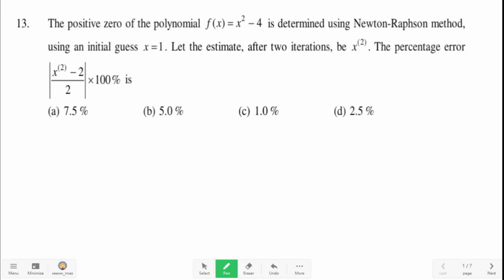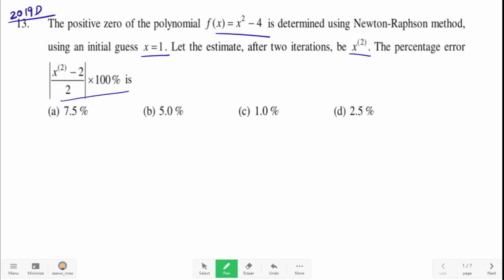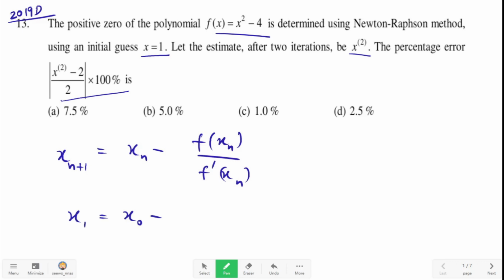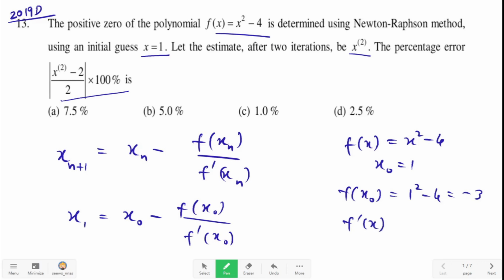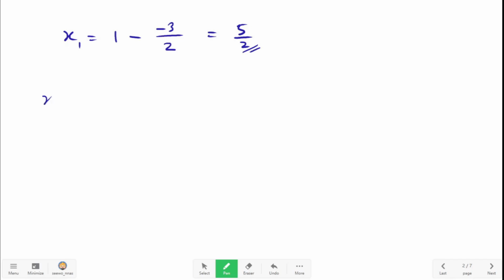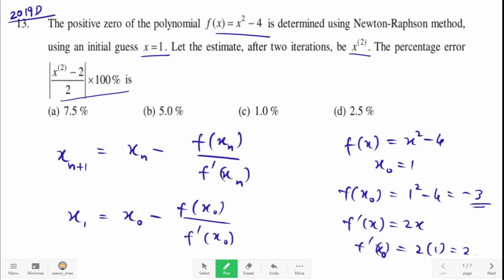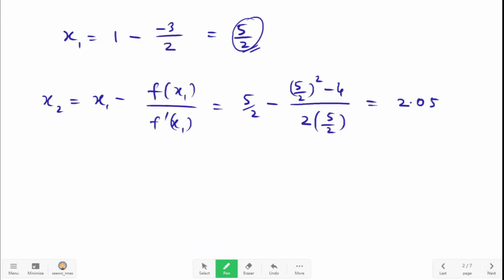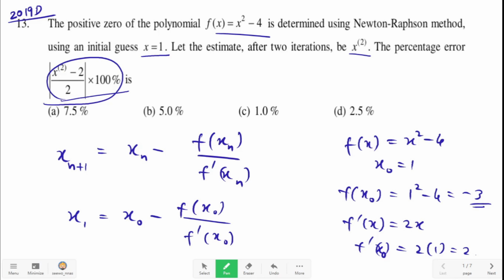CSIR NET Physics Dec 2019 PYQ Solved | Newton-Raphson Method Numerical Problem | Step-by-Step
In this video, I break down a question from the CSIR NET December 2019 Physics exam, where we use the Newton-Raphson method to find the positive zero of f(x)= x^{2}-4 with the initial guess x=1.
Perfect for aspirants of:

🔹 JEST Physics

👨‍🏫 This video is part of our exclusive CSIR NET Mathematical Physics PYQ Solved Series playlist. If you're preparing for competitive exams in physics, this series will strengthen your concepts and problem-solving speed.